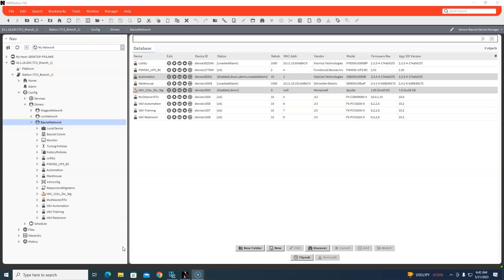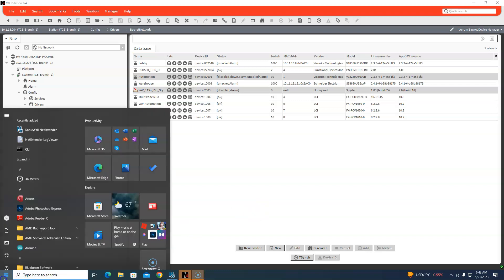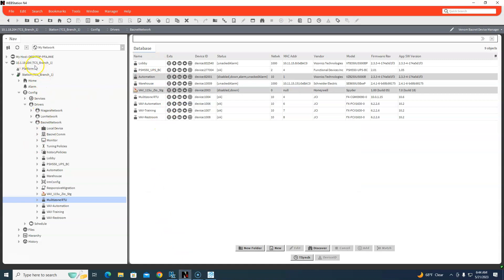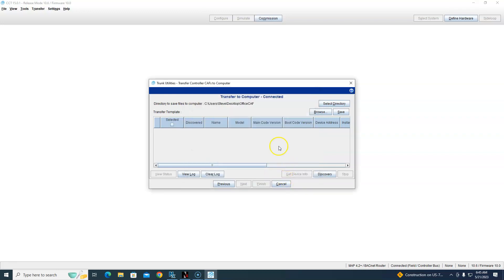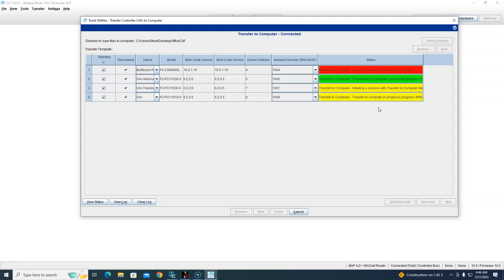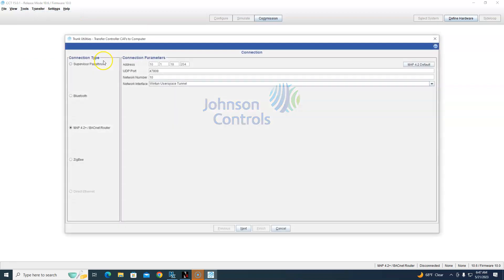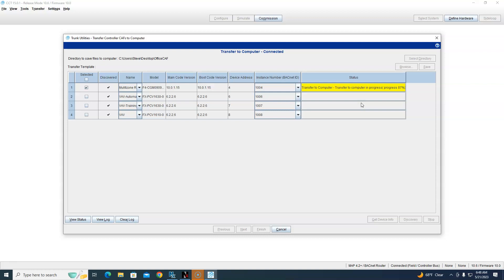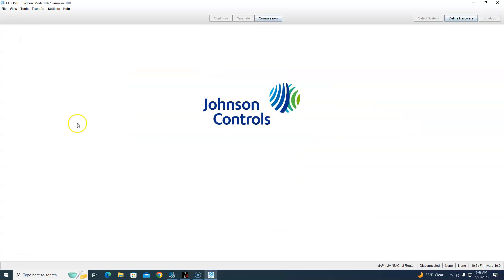Backing up JCI controller programing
How to mass upload CAF files to save on a customer's site for backups.